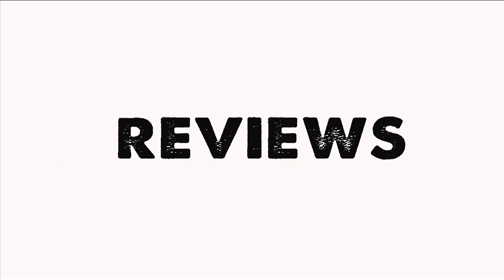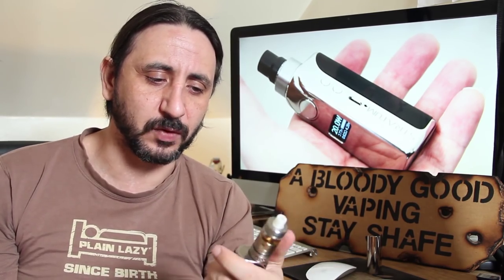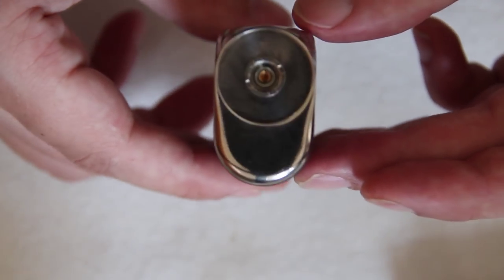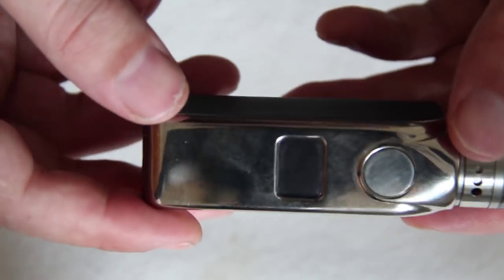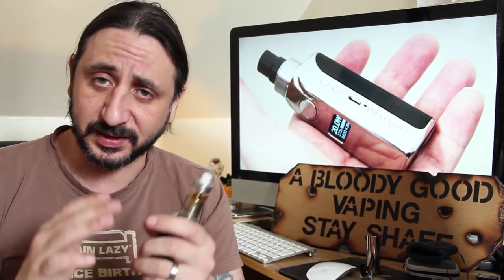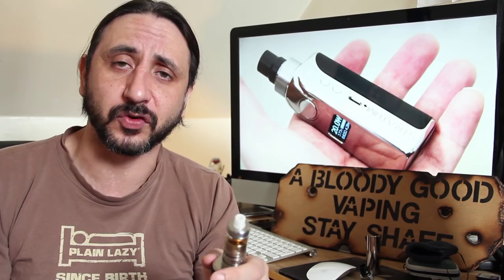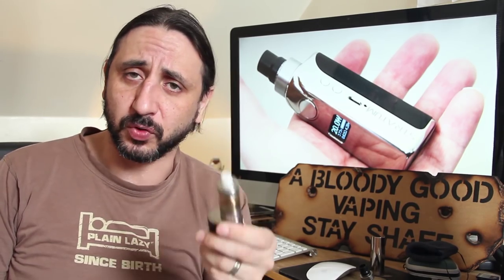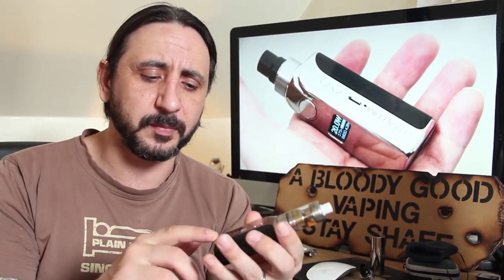Stratum Lux Review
A look at the Stratum Lux edition by Victor Olc